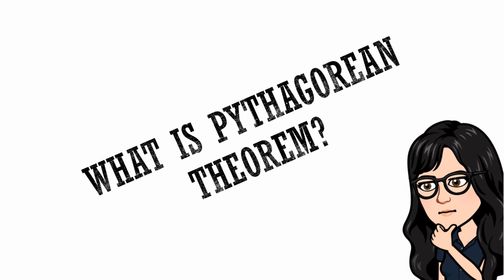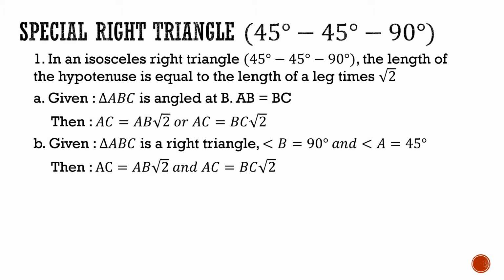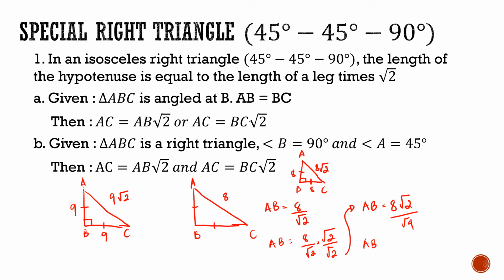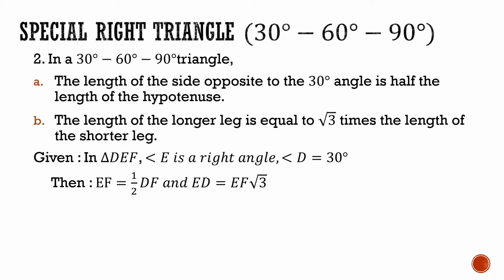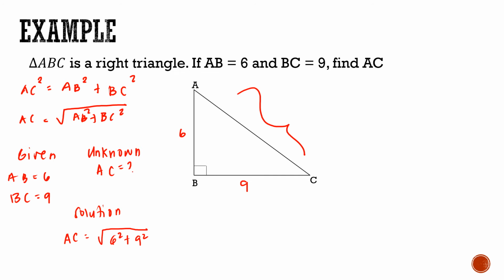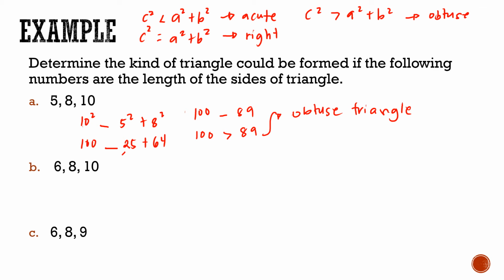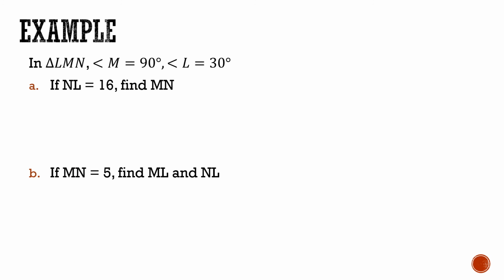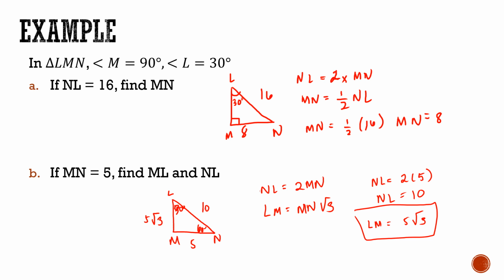Pythagorean Theorem and Special Right Triangles